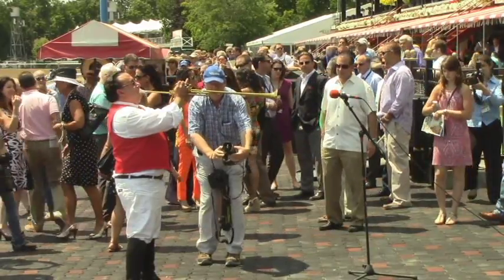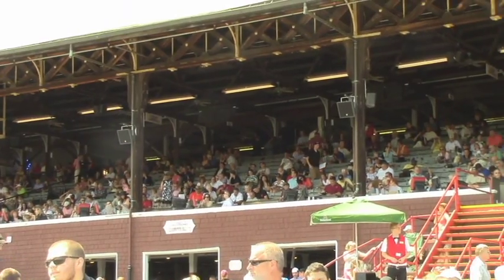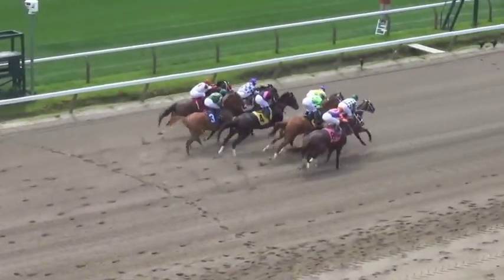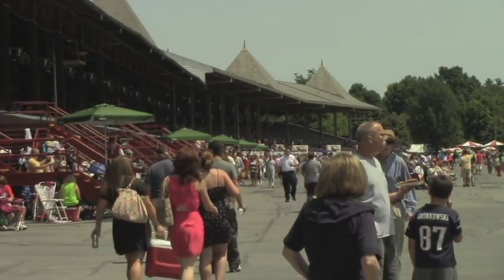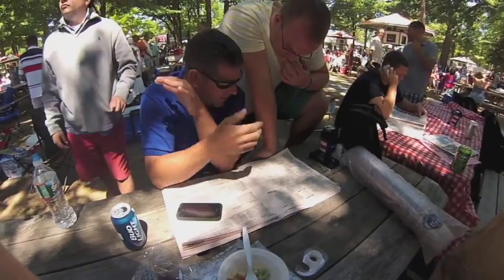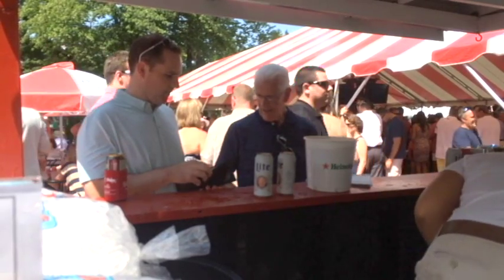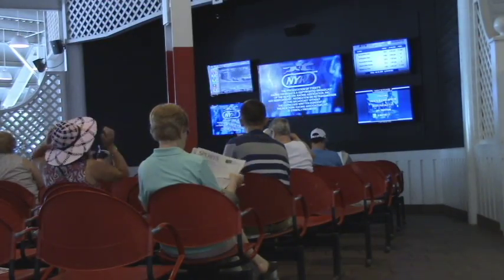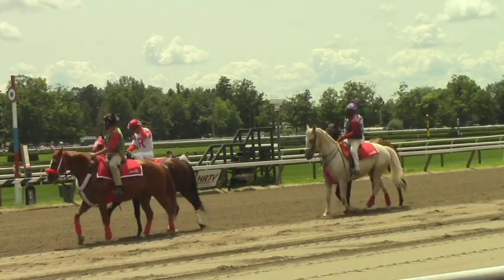NSRT Final: LookLive Saratoga Race Course Opening Day 2014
LookLive package for Saratoga Race Course Opening Day 2014, Brittany Jasenski reporting, produced for New School of Radio and Television in Albany, NY

You should check out "Opera On Tap"